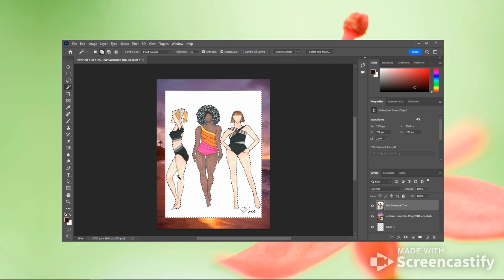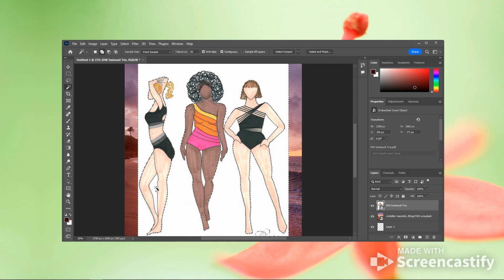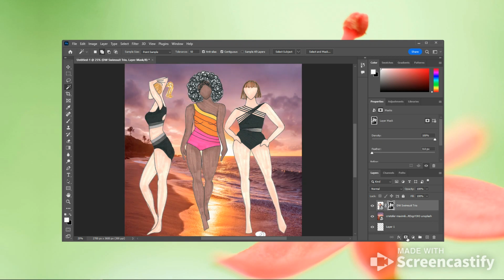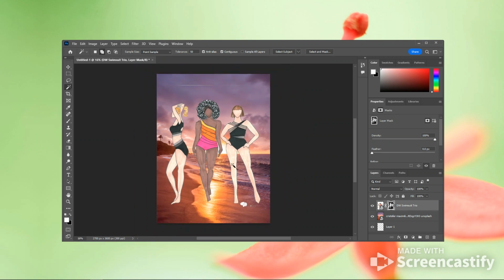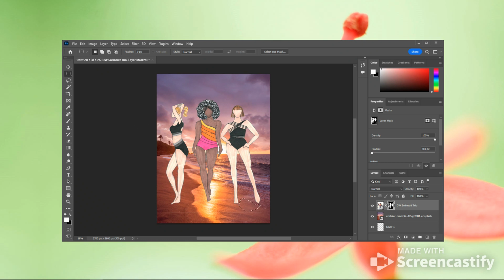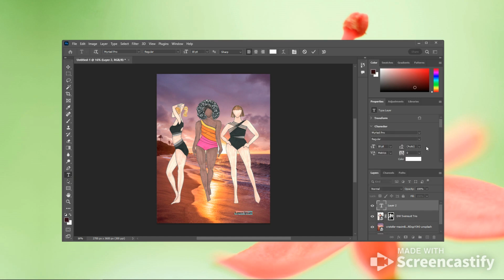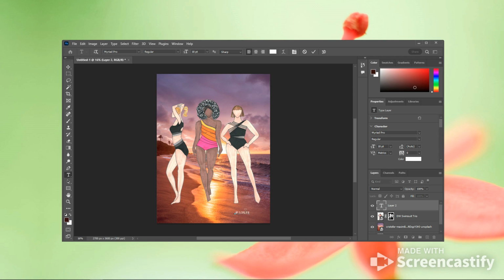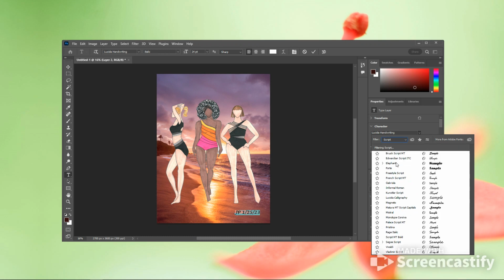Removing Sketch Background in Photoshop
Remove the background around your fashion sketch so the new background shows through and clean up extra marks with rectangular marquee tool.